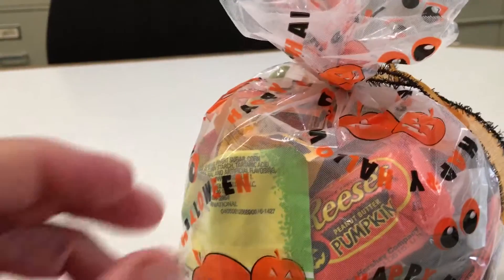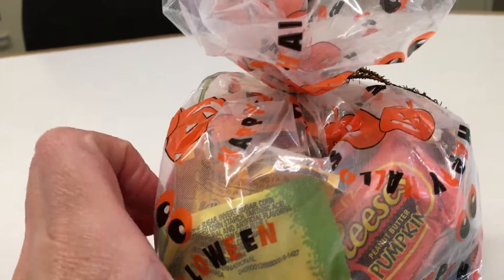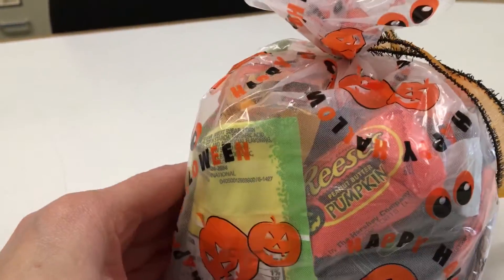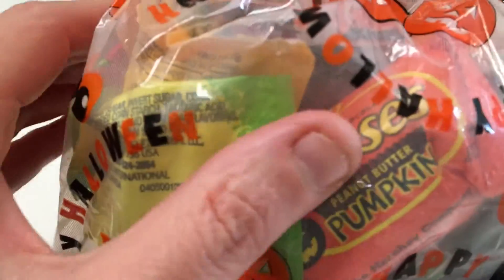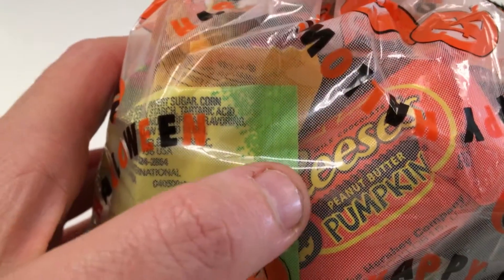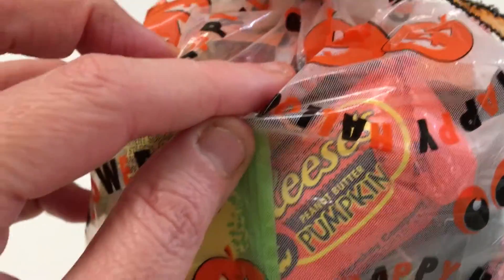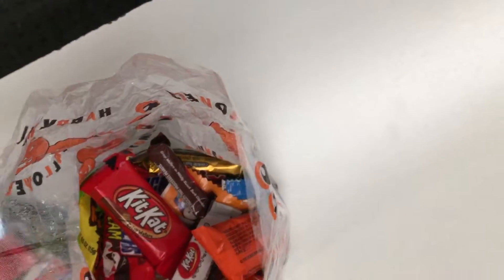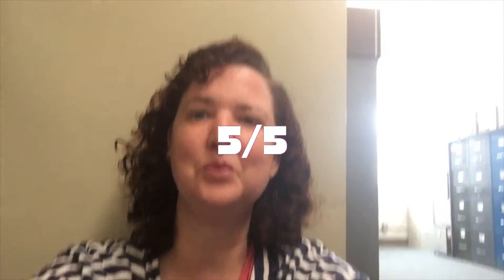Reese's Peanut Butter Pumpkin Review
I review the reese's peanut butter pumpkin.